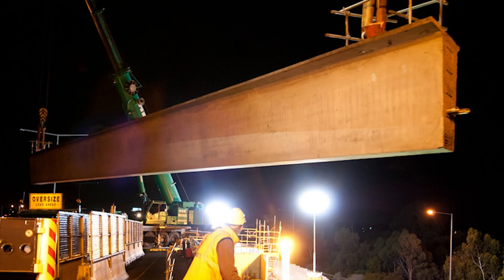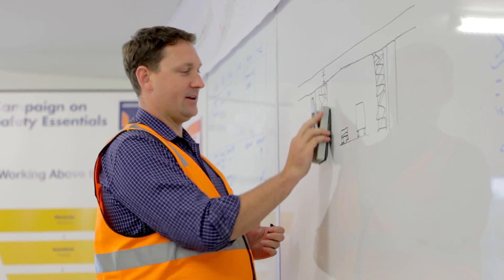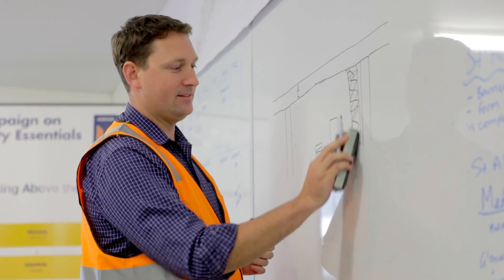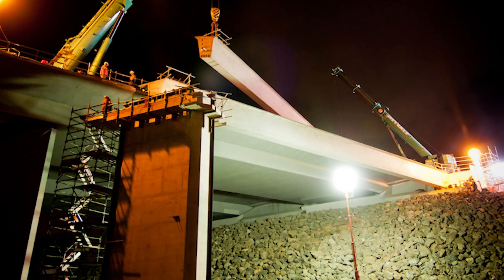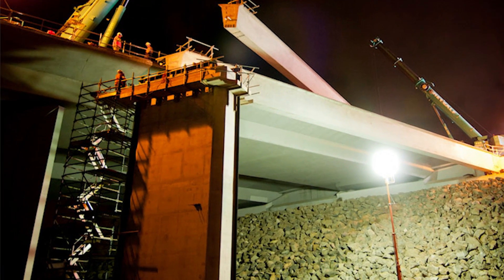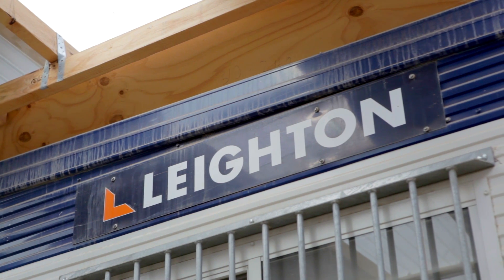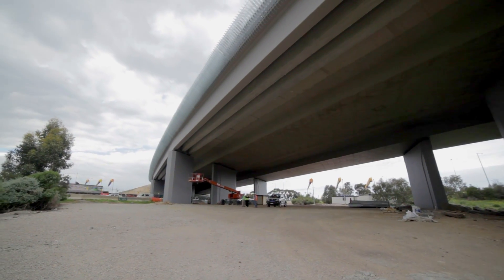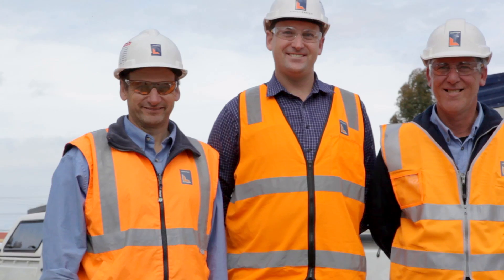WorkSafe Awards 2012 Entrant: Leighton Contractors Pty Limited -- M80 Ring Road Upgrade Project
During Leighton's construction of a key section of the M80 Ring Road, steps were taken to eliminate exposure to live edges and prevent falls from height. This endeavour took extensive innovation to design, manufacture and transport oversized Super-T beams. Leighton installed handrails at the beam ends and a new proprietary wire rope loop lifting system. On site, the riggers used an elevated work platform to access the protected beam end. They no longer had to stretch from the platform while carrying heavy clutches or climb onto unprotected edges. A proprietary mobile gangway with handrails was used to bring staff to the beam. The safety controls reduced the work risk  and made activities easier and quicker.

Copyright in the material on this website is owned by the WorkSafe Victoria and may only be used for non-commercial personal or educational purposes. You may not modify, transmit or revise the contents of this website without the prior written permission of WorkSafe.